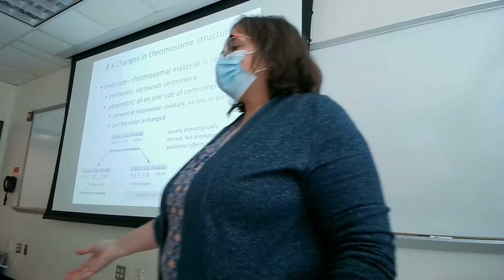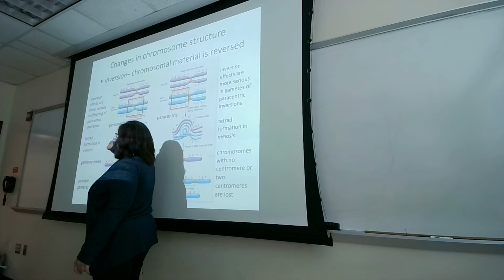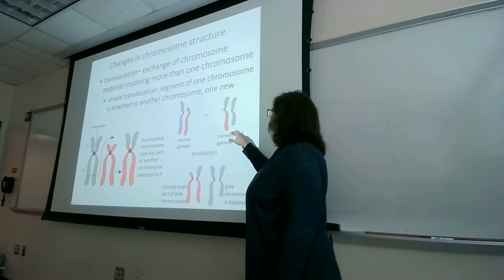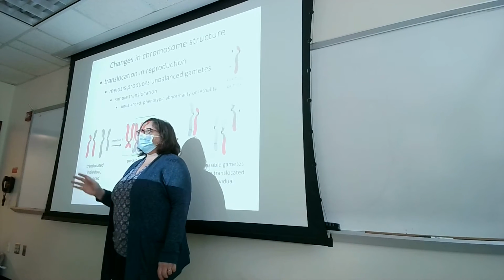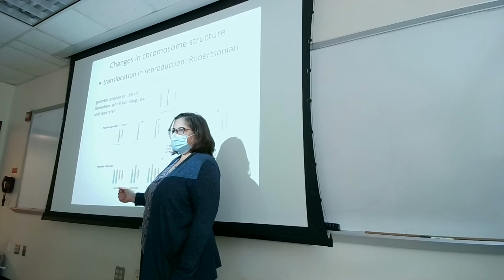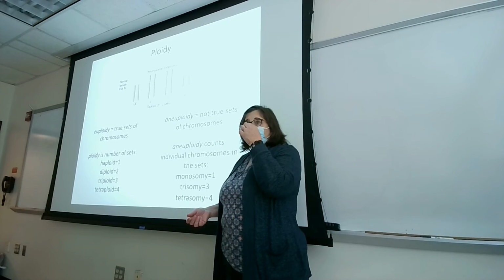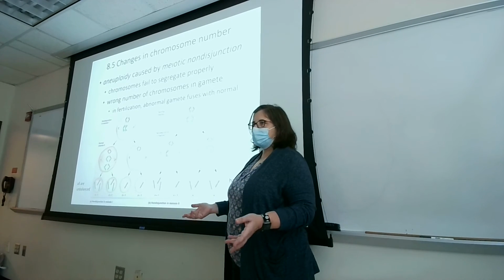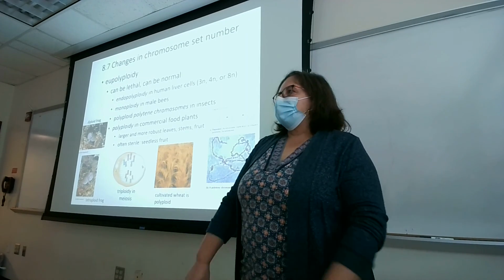Genetics 10 08 2021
Lecture on Brooker Genetics: Analysis and Principles chapter 8
given at Virginia State University on 10-8-21